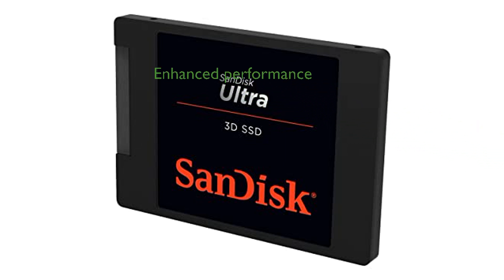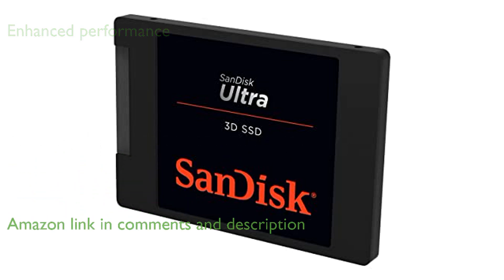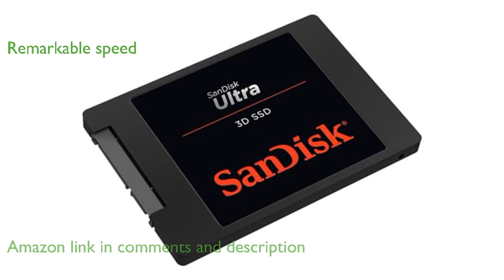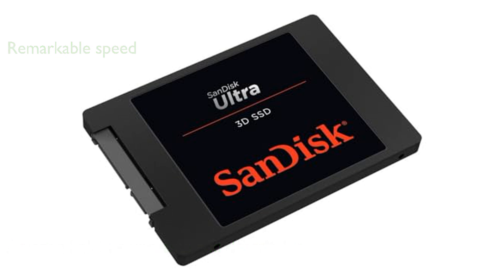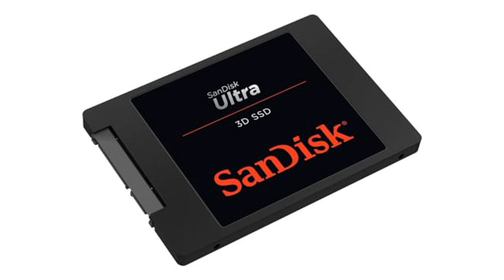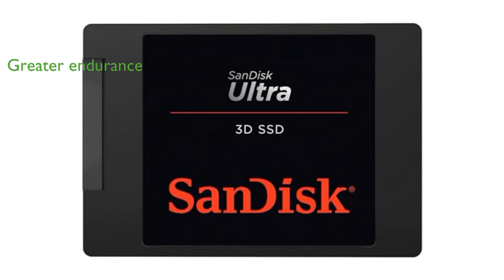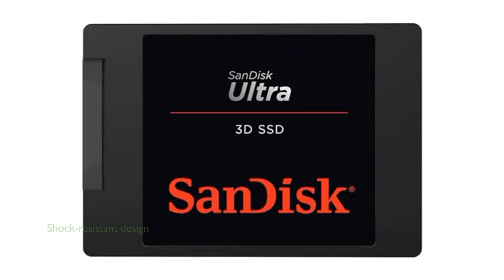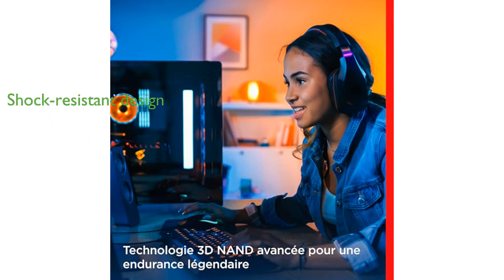REVIEW (2025): SanDisk Ultra 3D NAND 2TB. ESSENTIAL details.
The SanDisk Ultra 3D NAND 2TB Internal SSD significantly enhances your PC's performance, ensuring a faster boot-up and smoother gaming experience.

With sequential read speeds reaching up to five hundred sixty megabytes per second and write speeds up to five hundred twenty megabytes per second, this SSD offers remarkable speed.

The 3D NAND technology incorporated in this drive ensures greater endurance, making it last longer while consuming less power.

SanDisk's nCache 2.0 technology provides blazing-fast speeds, making data transfer and application loading almost instantaneous.

The drive's shock-resistant design helps protect your data even if your computer is accidentally dropped.

This SSD is an excellent choice for anyone looking to improve their system's overall efficiency and reliability.